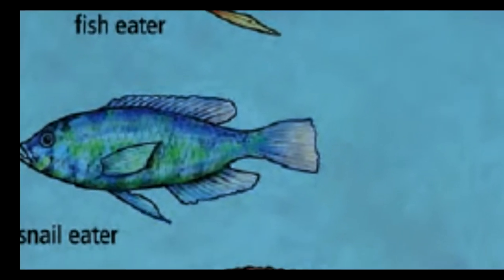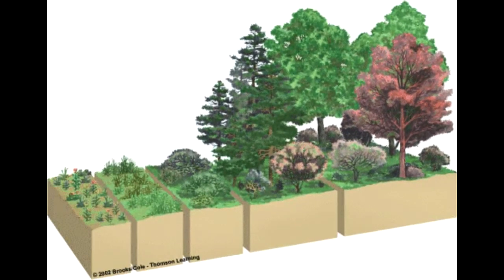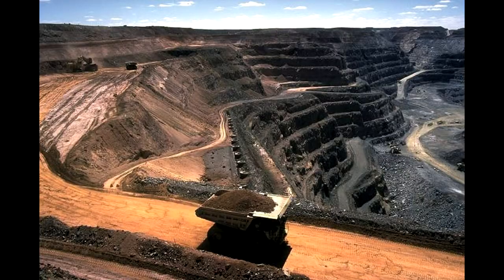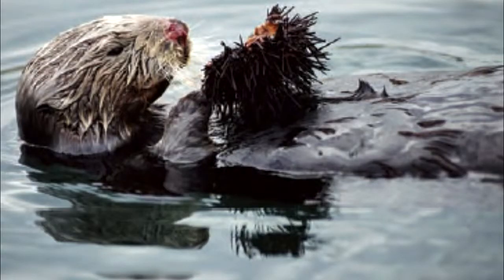Science 10 Chapter 3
zzzz